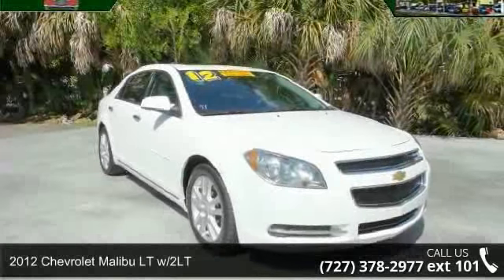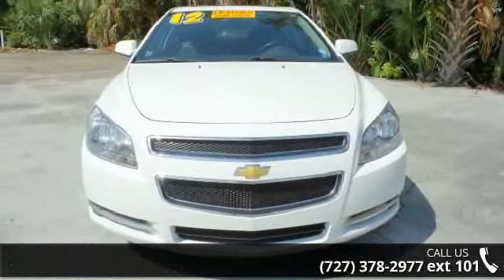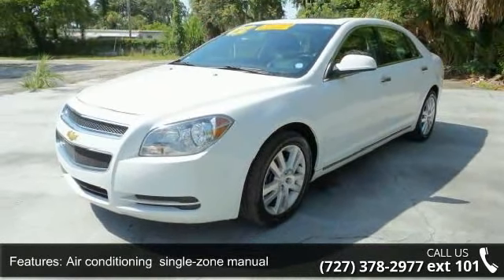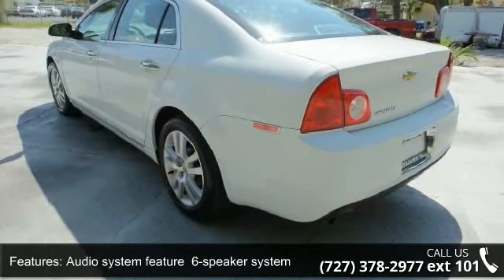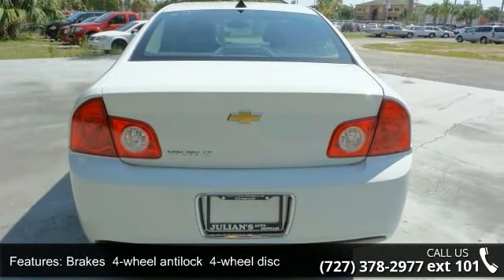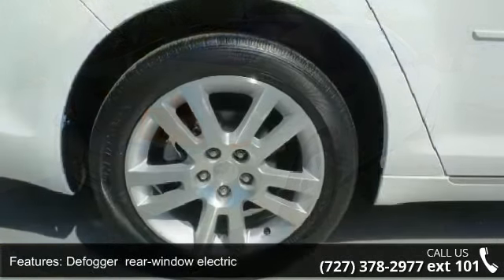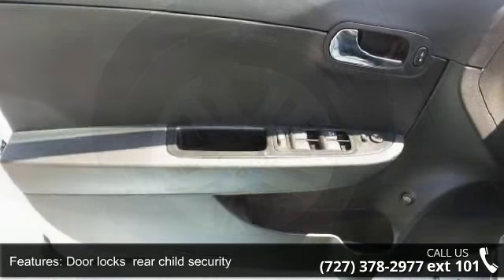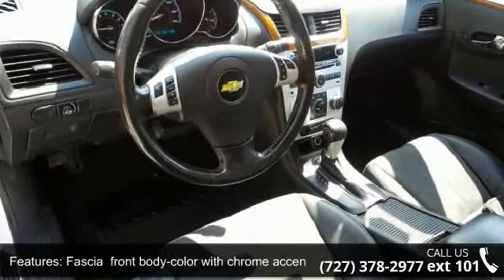2012 Chevrolet Malibu LT w/2LT - Julians Auto Showcase - ...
HUGE SUNROOF! 100% AUTOCHECK, FLORIDA CAR, EASY FINANCING! Welcome to Julian?s Auto Showcase virtual online tour... We present to you this FAMILY SIZED 2012 CHEVY MALIBU WITH THE 2LT PACKAGE! We have throughly inspected this vehicle through our service department, with a fresh oil change, and more! This vehicle has been professionally detailed inside and out, with immaculate plush seats, needs nothing but a New Owner! Extremely fuel efficient... Fantastic city as well as highway MPG (miles per gallon.) This gas saver has plenty of room and a powerful little engine. Don?t miss a great deal like this one, and save money at the pump! Call or come by today... Located at Julian?s Auto Showcase 6404 US HWY 19 NEW PORT RICHEY, FL, 34652 online mobile.juliansauto.com